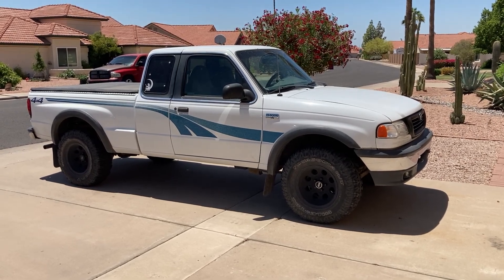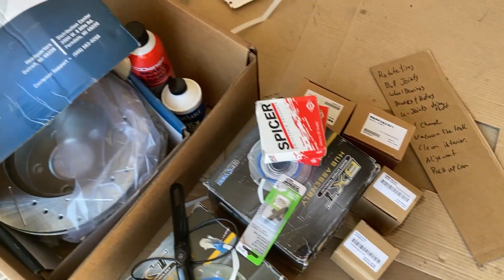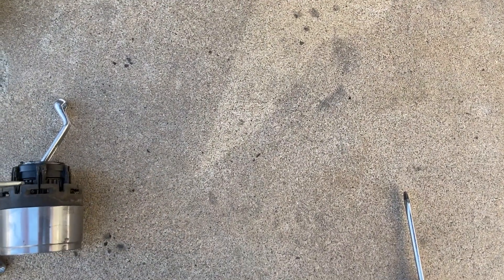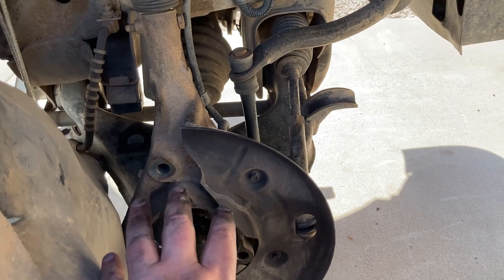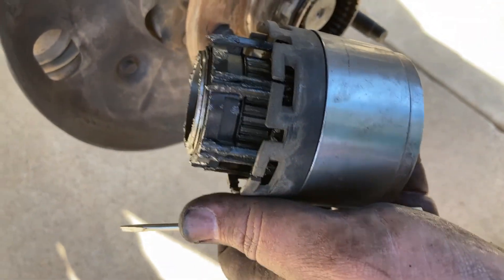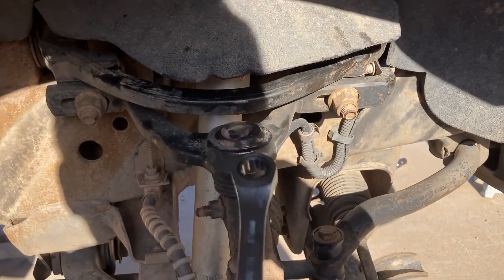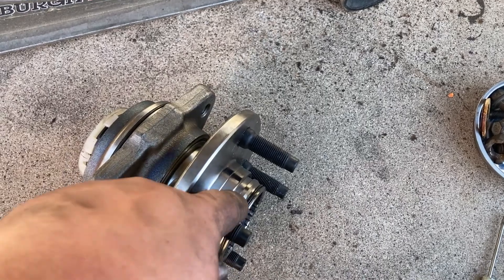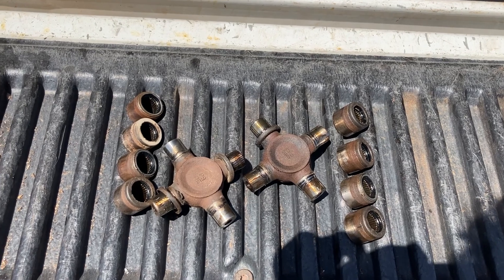Work on my Mazda B4000 - Ball Joints, vacuum leak, brakes, and U-joints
Find these parts on Amazon
Brake and rotor kit:

Check Valve:

Manual Hubs:

Or look at some hand picked items:

BTC - 3JWqF5emoJ7AN9BxL5Lvqs2BkWoXeVUcQQ
BCH - qrcg9z9wdrxlcmclhpgfx7yy652cskhr2ucxh5ehx6
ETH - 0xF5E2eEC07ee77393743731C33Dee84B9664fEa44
ETC - 0x3391C0C5a75841eb772A4FC963d1895A31C1feb7